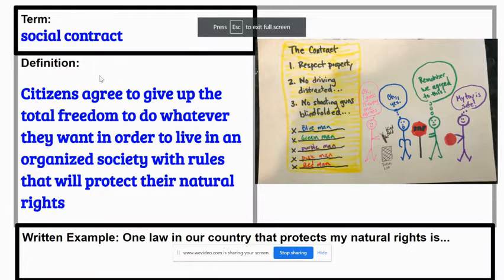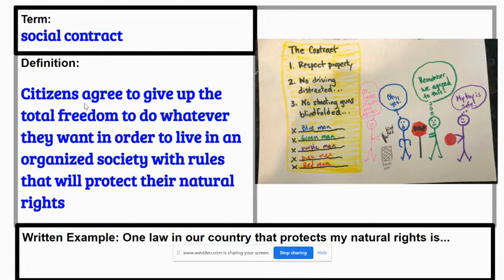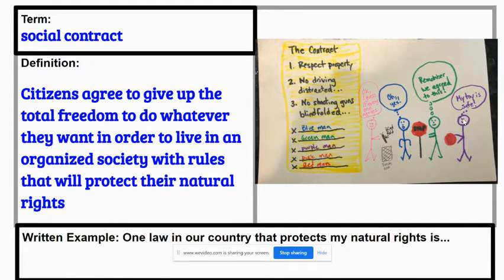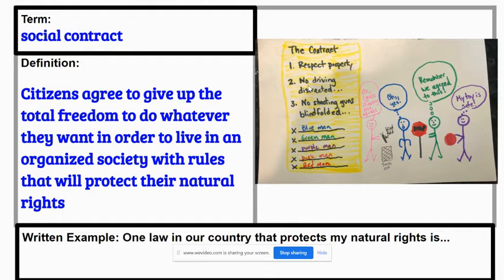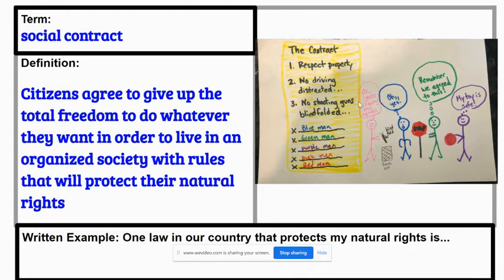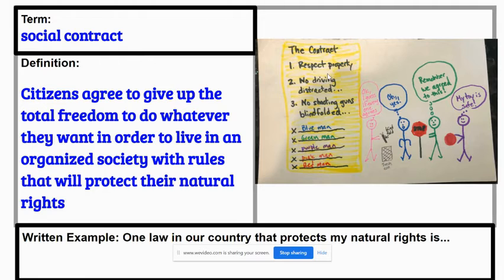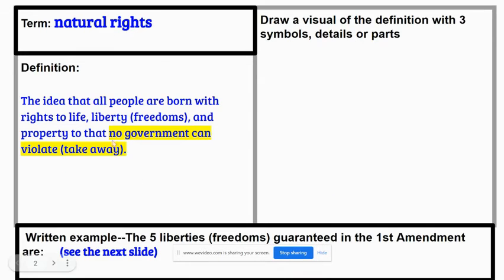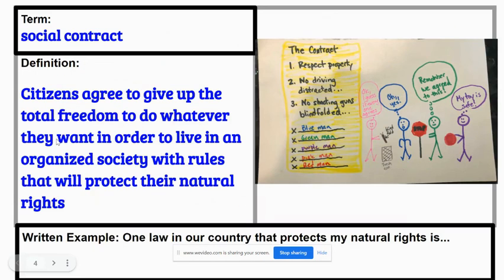Social Contract 1